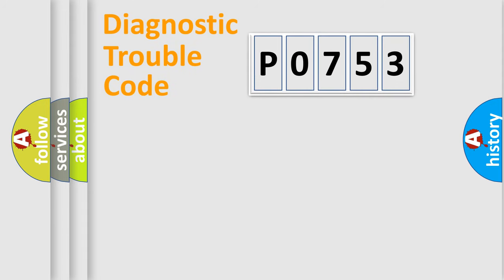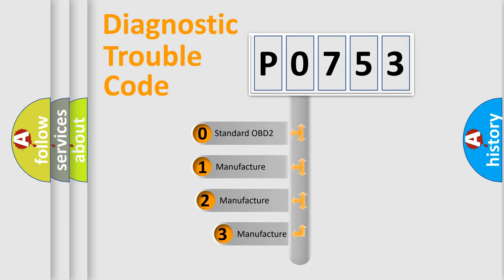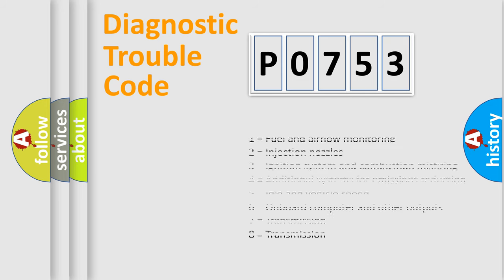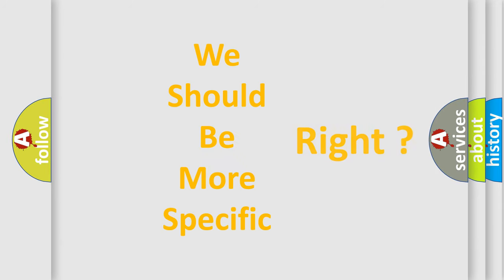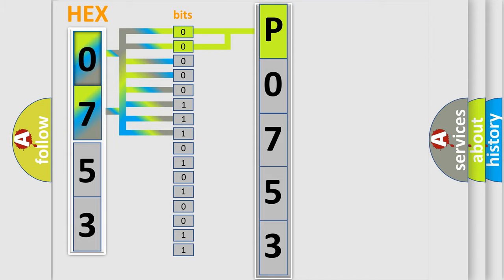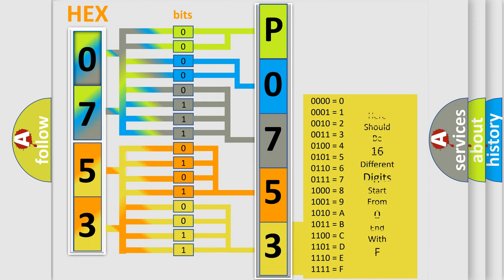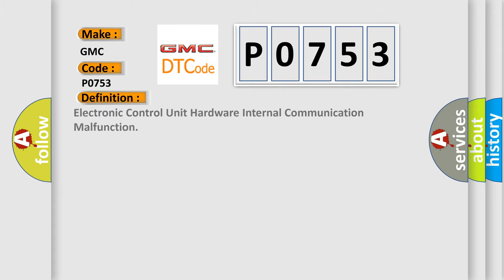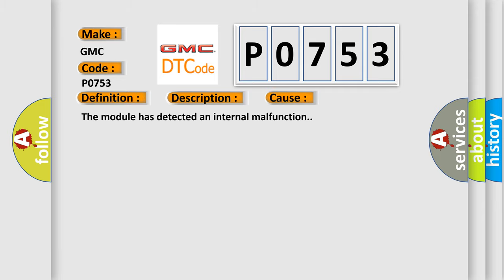DTC GMC P0753 Short Explanation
Contents:
0:21 Basic DTC analysis according to OBD2 protocol standard.
1:48 Insight into programming
2:58 A diagnostically understandable description of the Diagnostic Trouble Code
3:05 Basic error definition

Make:
GMC
Code:
P0753
Definition:
Electronic Control Unit Hardware Internal Communication Malfunction
Description: